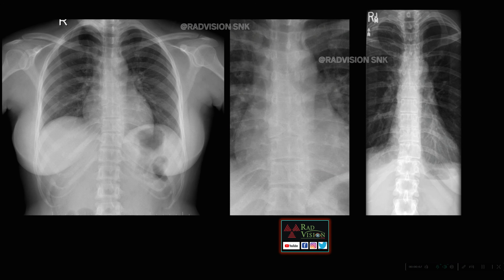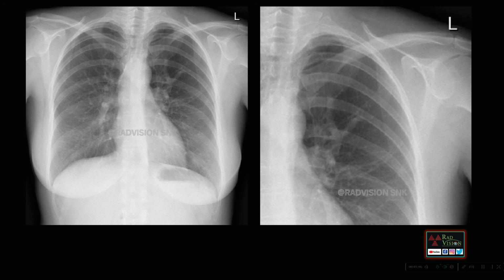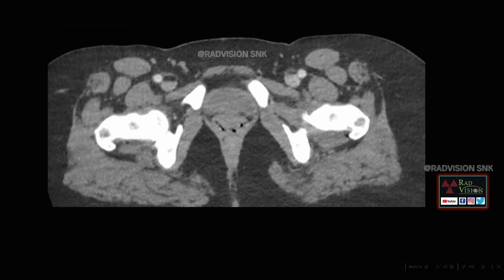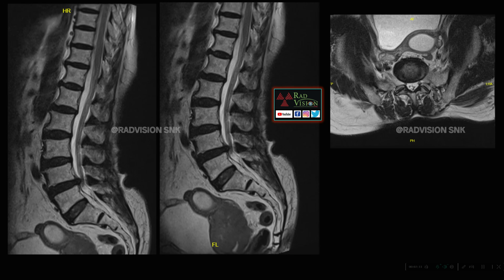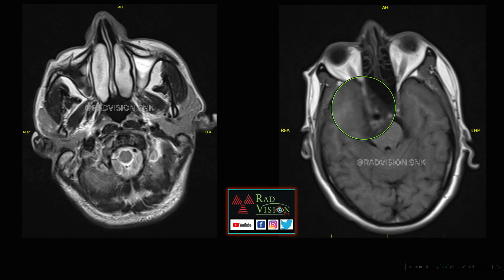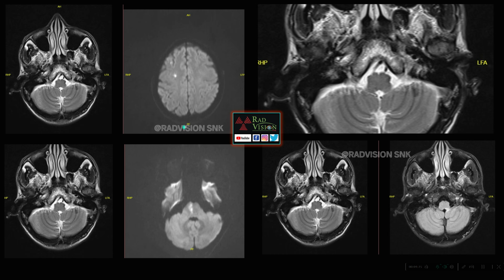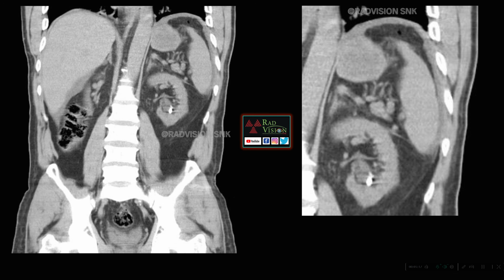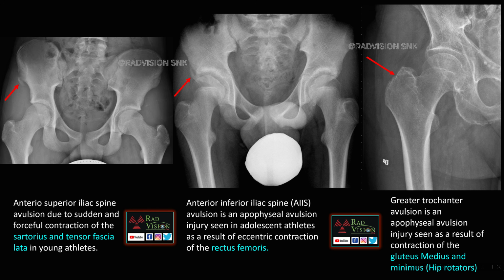EAGLE EYE SPOTTERS SET II-100th video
Successful 100th video -Interesting cases with subtle findings are discussed in this second set of Eagle eye spotters session with special emphasis on entities/areas which are commonly missed